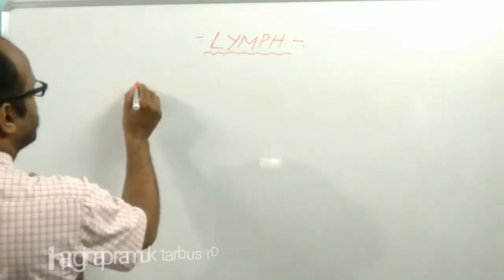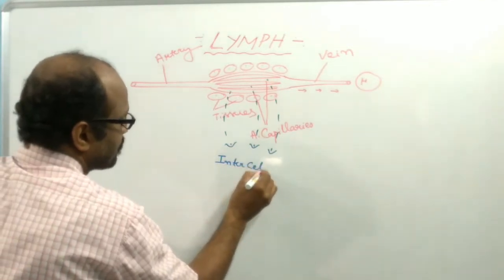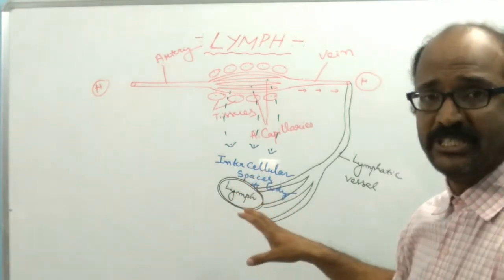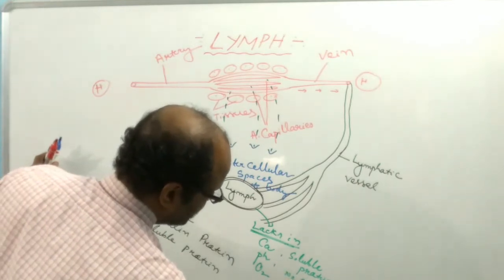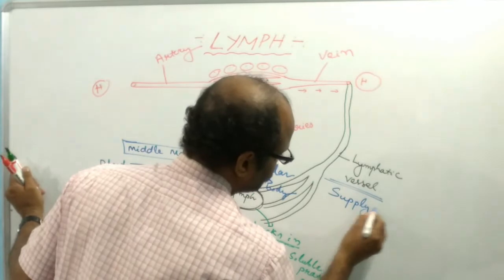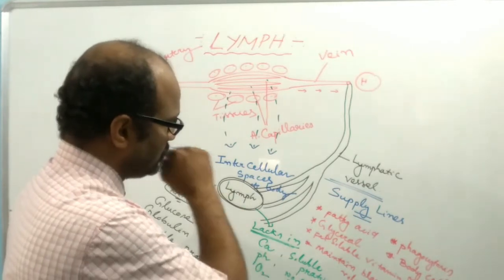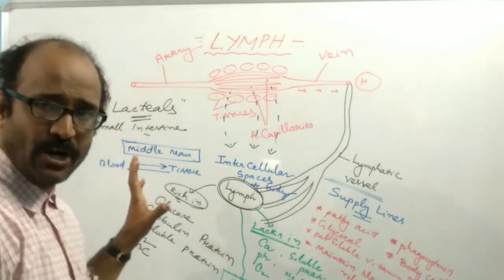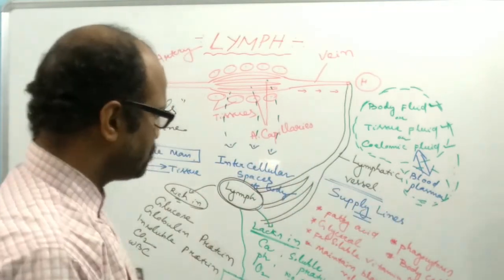CONNECTIVE TISSUE PART-13 / LYMPH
Fluid connective tissue